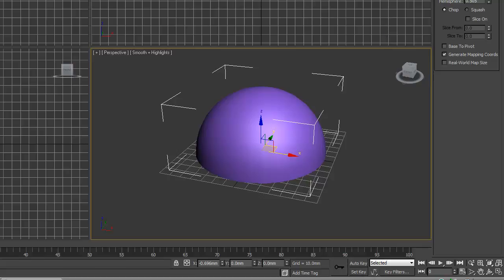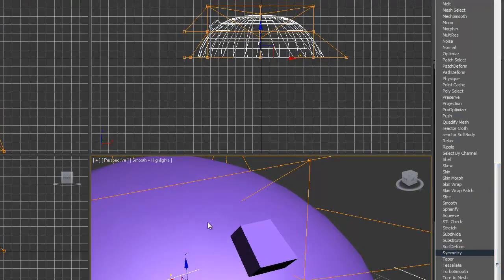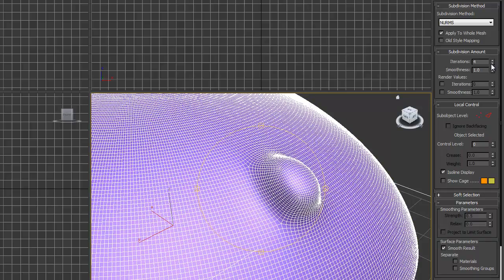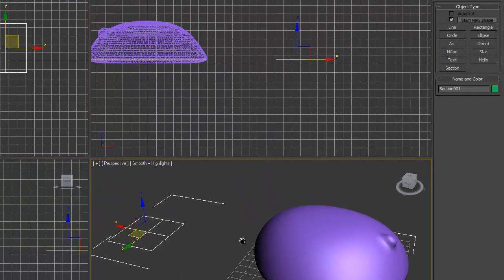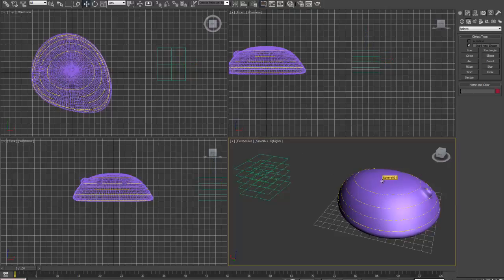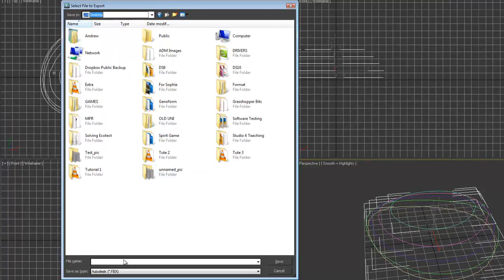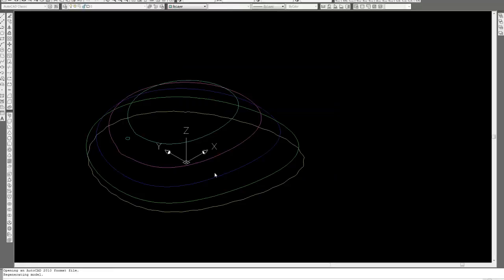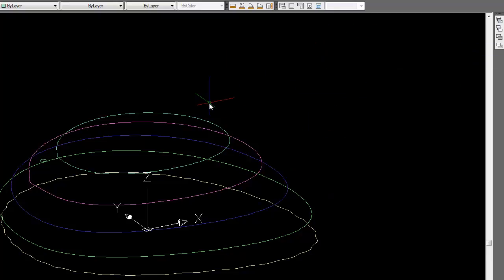Unisa Design Studio 4 Tutorial 4 - Modifiers & Contours